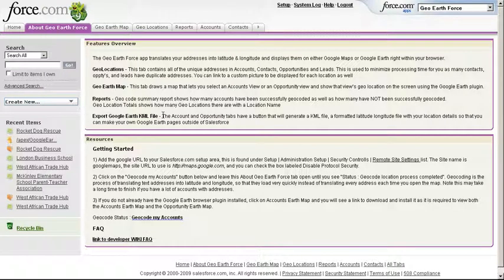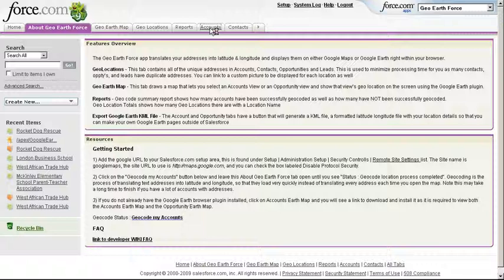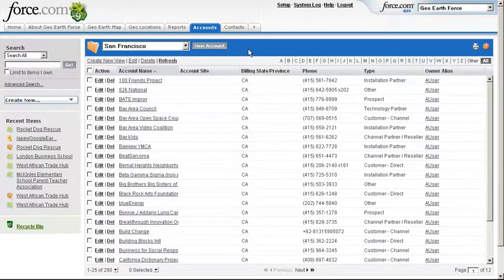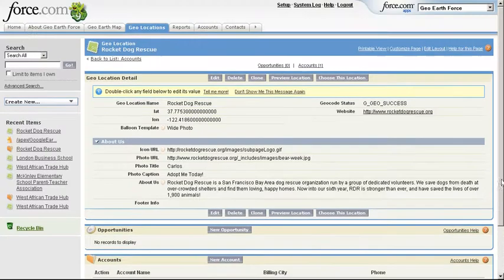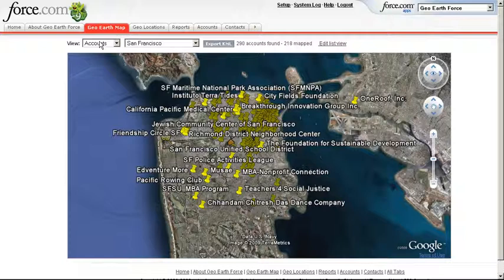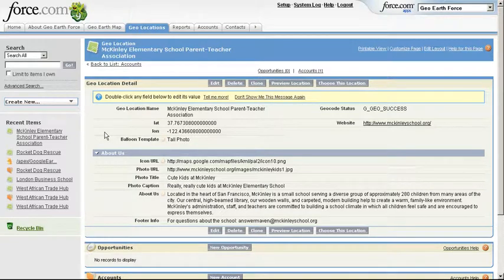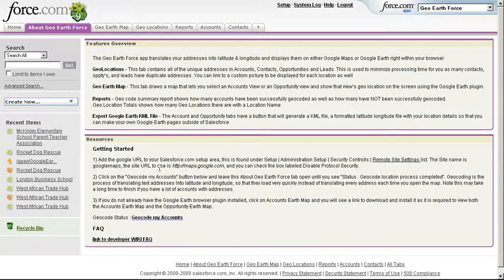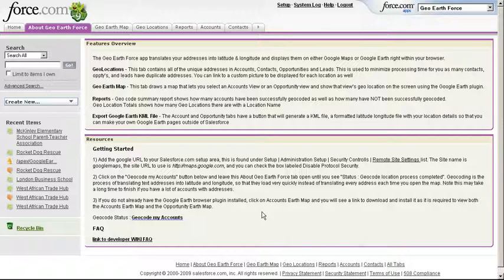salesforce google earth integration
Salesforce to Google Earth integration